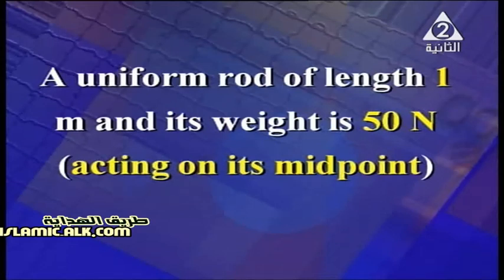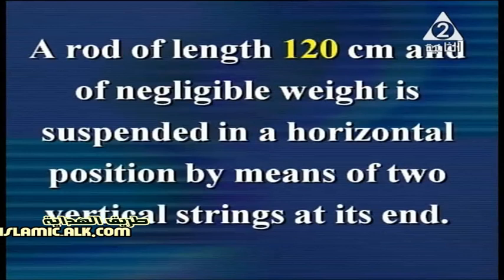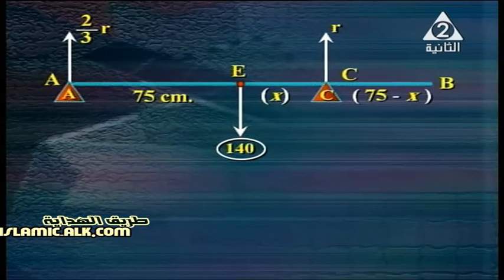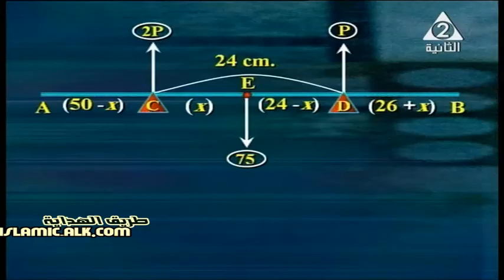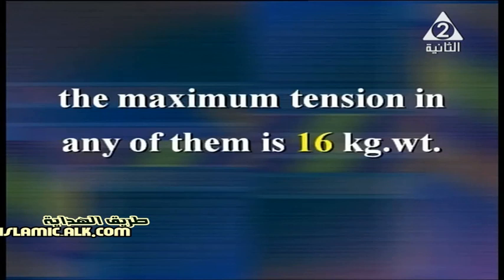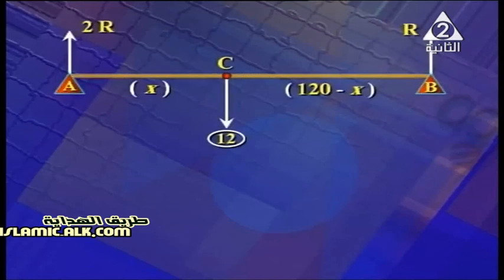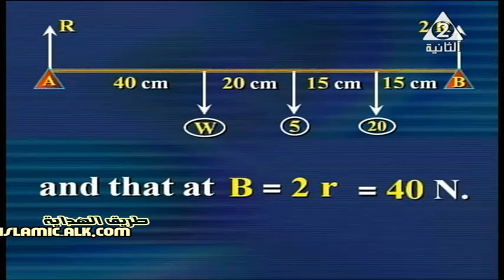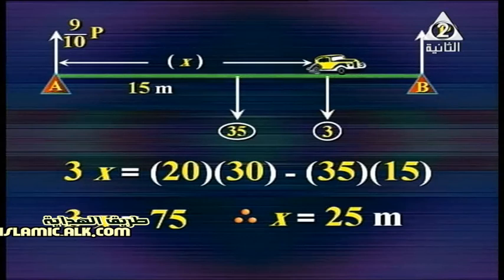رياضة لغات 3 ثانوي"On equlilbrium of parallel coplanar forces" أ- محمد عبدالوهاب 13-11-2017